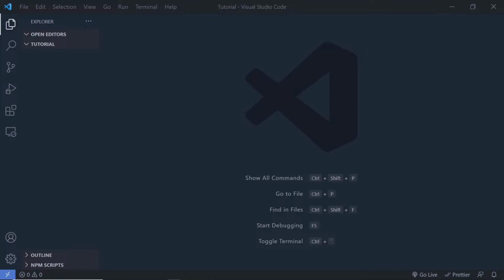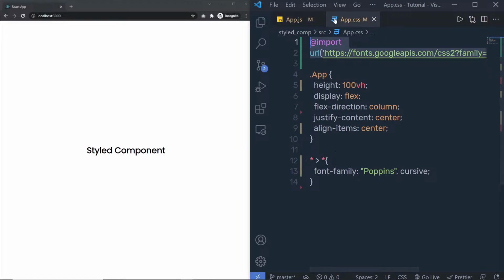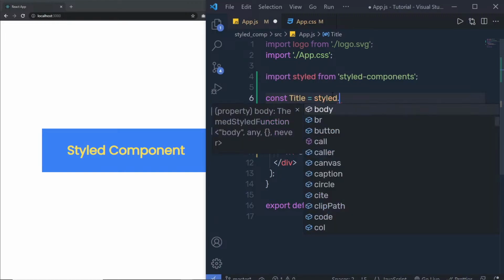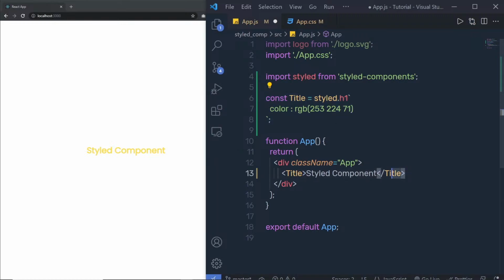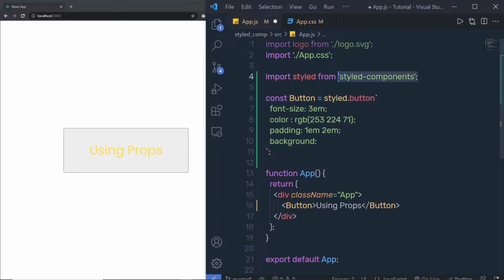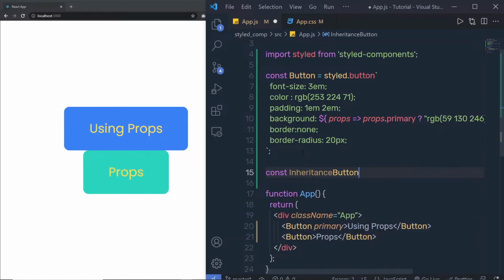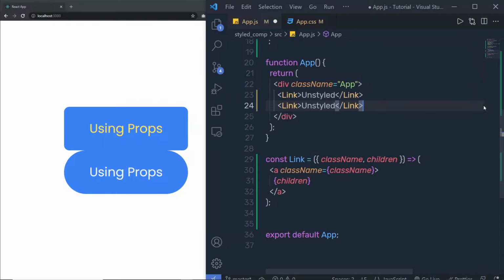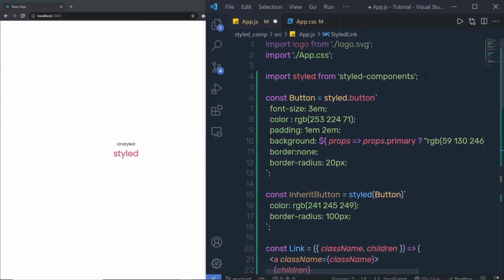Styled Components Basics For React App - For Beginners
In this tutorial, we are going to learn what a styled component is and how we can use it in react application. We will look at the different syntaxes of using styled-components and make react components easier to style. Using the style component we can enhance the CSS.

Many recent frameworks use rollup to make bundlers because it’s so fast and lightweight.